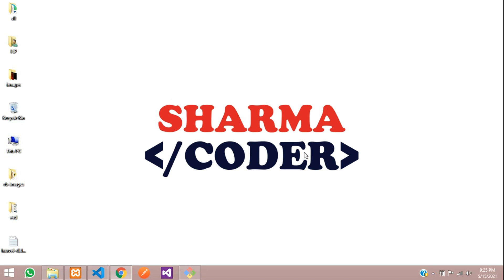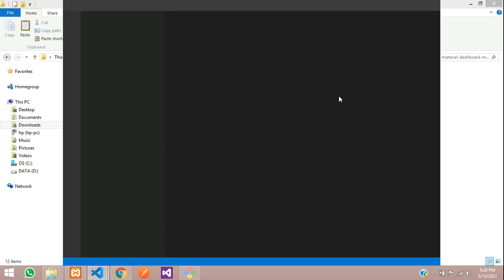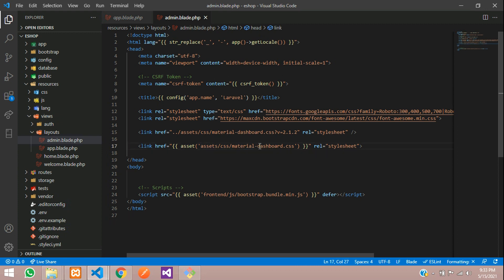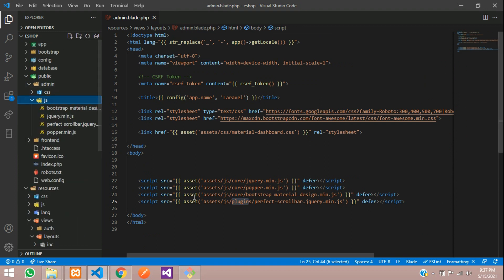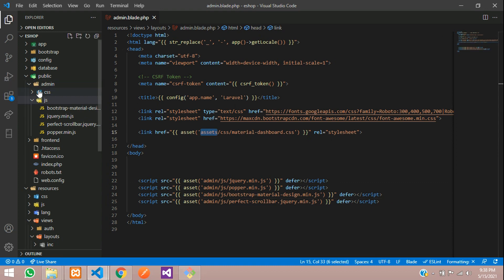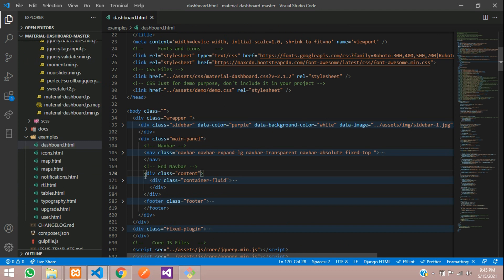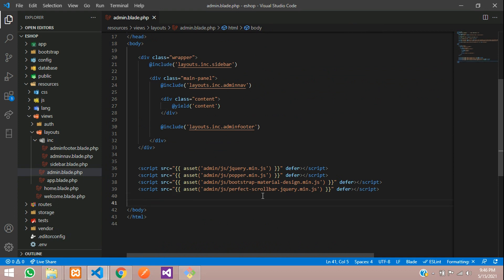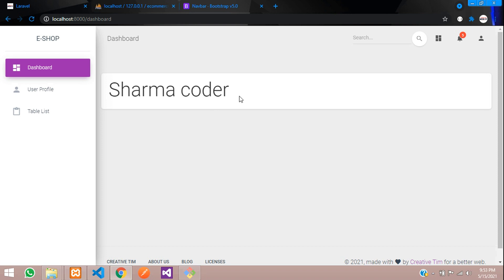Laravel 8 Admin panel for ecommerce in Laravel | Part-4 Laravel Admin Panel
In this video, you will learn how to download an admin panel and integrate the admin panel into laravel 8 ecommerce project.